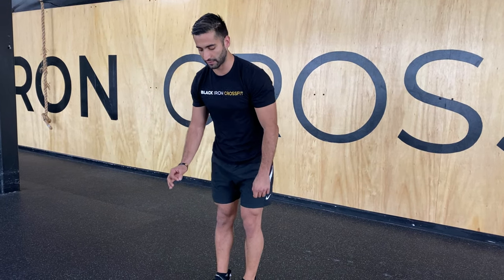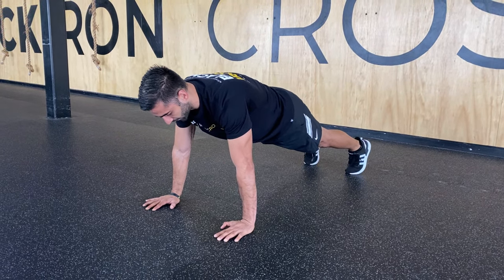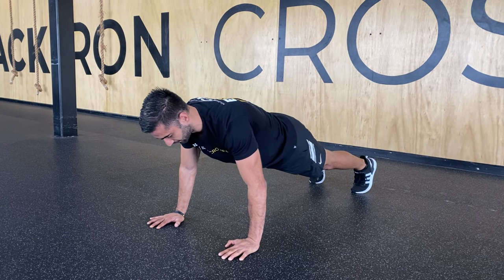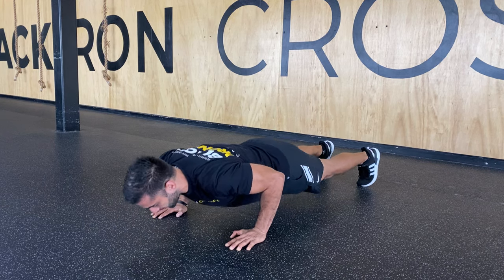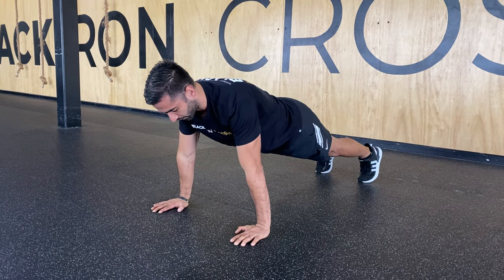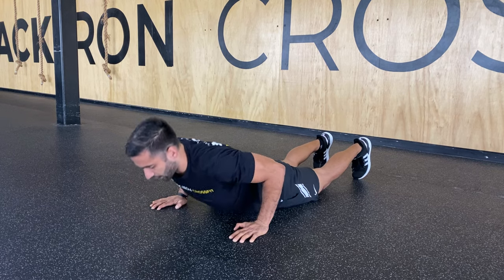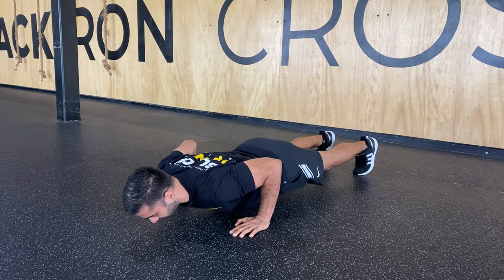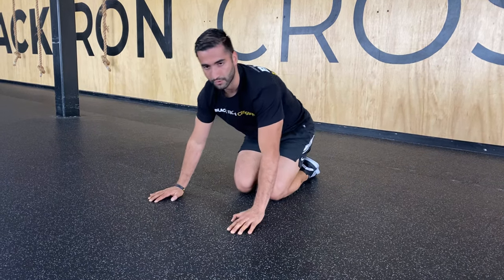HR Push up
Posting Weekly!

to learn more about our gym and program.